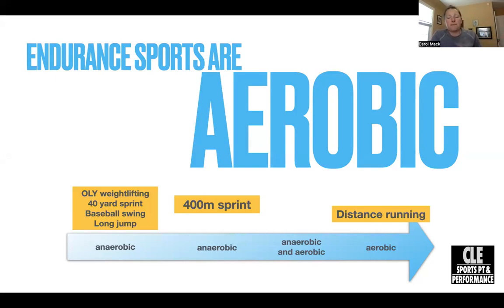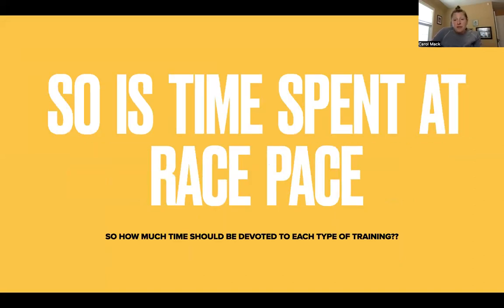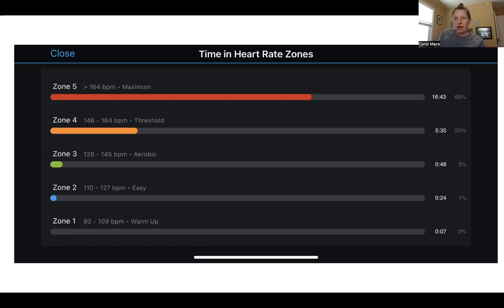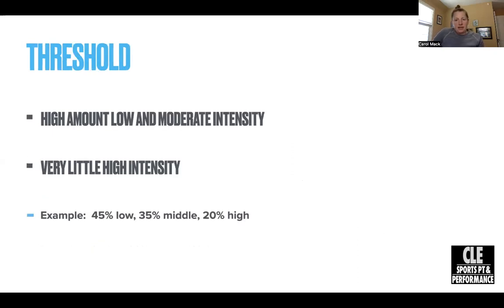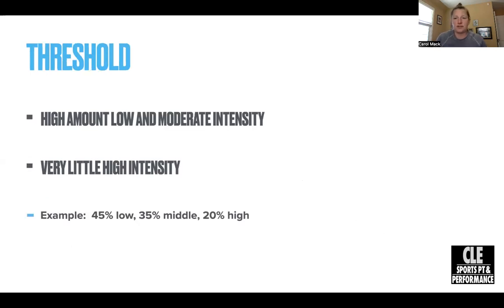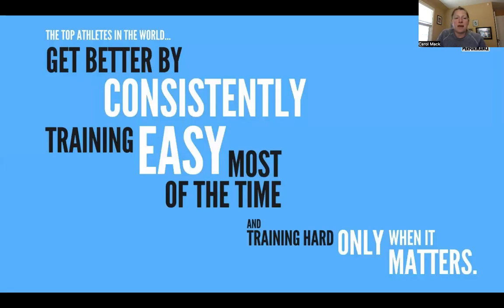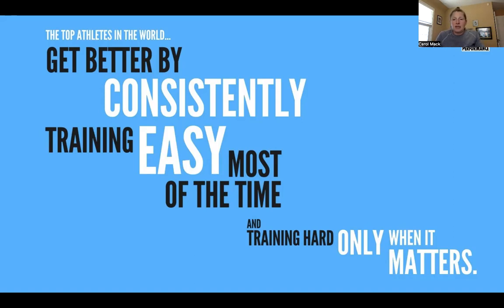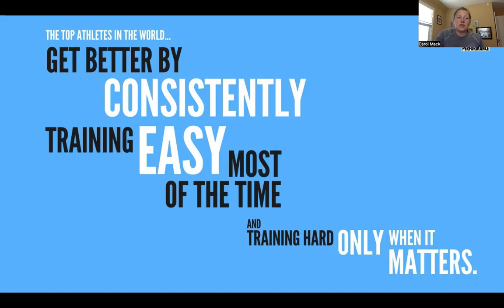Training for distance running, cycling, or swimming: polarized vs pyramidal methods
Part of the Sport Science and Rehab video series from CLE Sports PT & Performance.

Want to PR your next race?

Learn more about CLE Sports PT & Performance's rehab, sports performance training, or sport science services for athletes and teams.